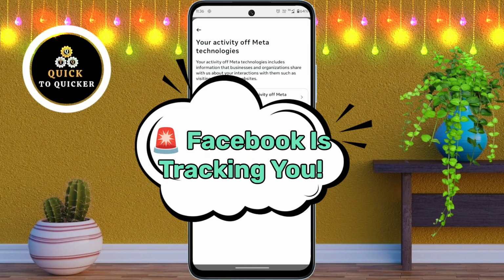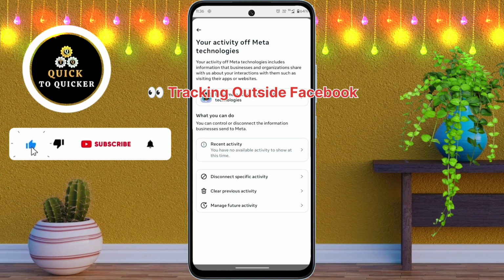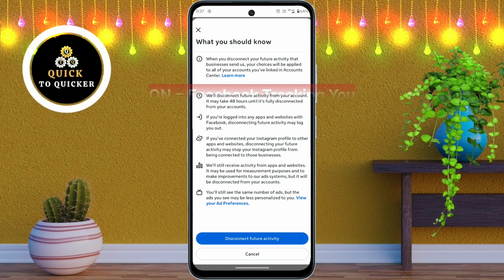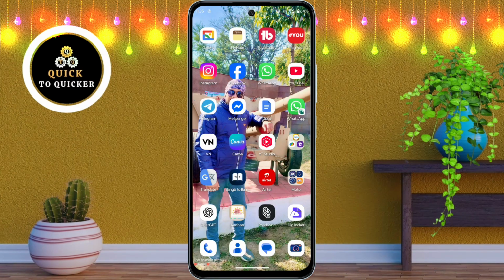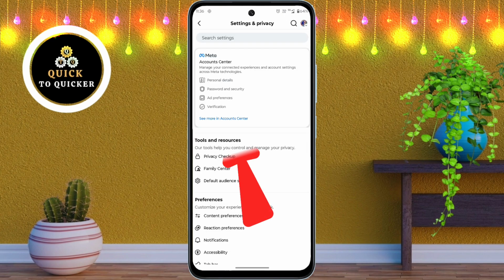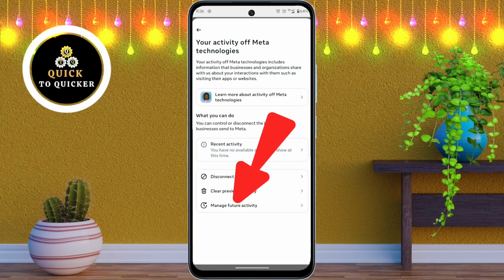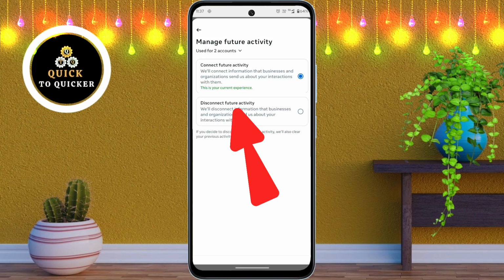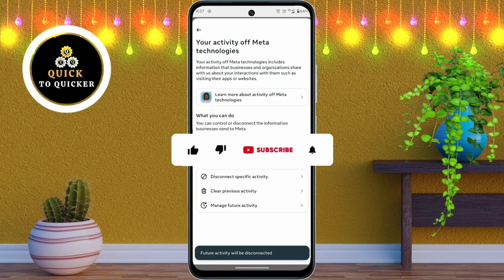How to Turn Off Facebook Activity Setting (Stop Tracking Immediately)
Do you feel like Facebook knows exactly what you search, watch, or click—even outside the app? 🤔
That’s because Facebook tracks your activity from other apps and websites using a hidden setting most users never notice.
In this video, I’ll show you how to turn off Facebook Activity settings and stop Facebook from tracking you immediately.
You’ll learn:
What Activity Outside Facebook / Manage Future Activity really is
How other apps and websites send your data to Facebook
Why this tracking affects your ads and recommendations
Step-by-step guide to disable Facebook activity tracking
How to protect your privacy in just a few taps
Once you turn this setting OFF, Facebook will stop receiving your future activity data from external apps and websites—helping you regain control of your privacy.
⚙️ Official Facebook setting
👉 If you care about your privacy, watch till the end.
📤 Share this with friends who use Facebook daily.